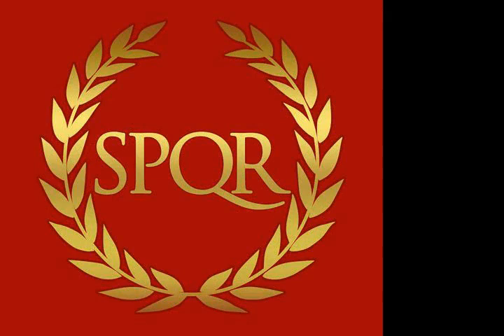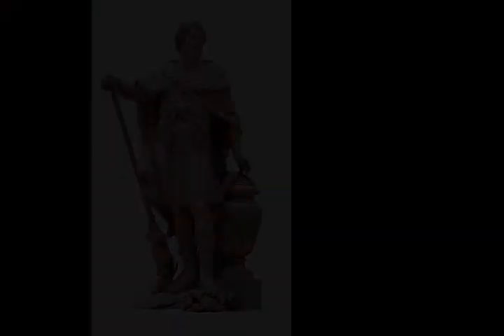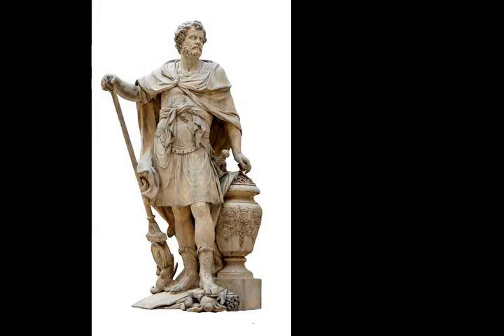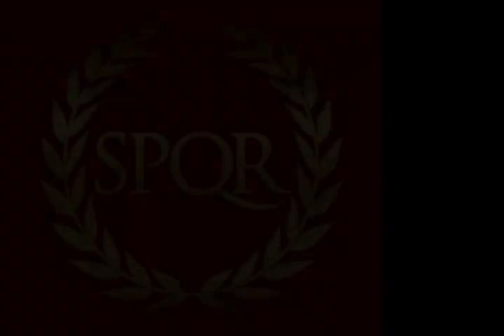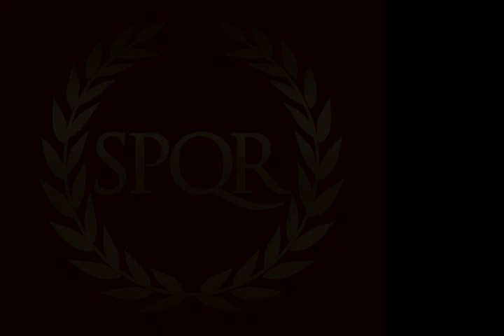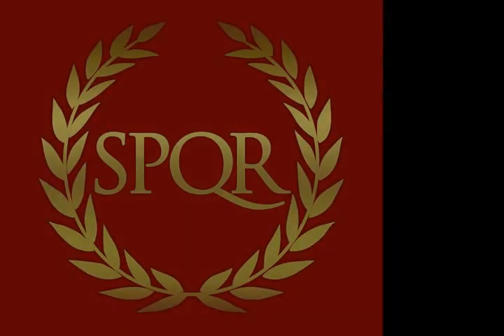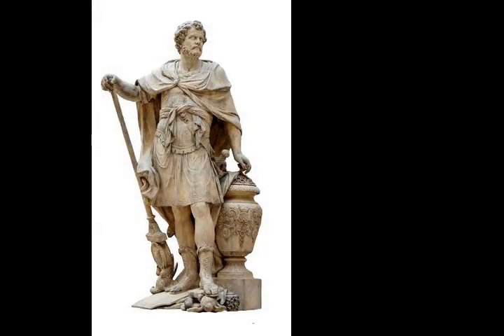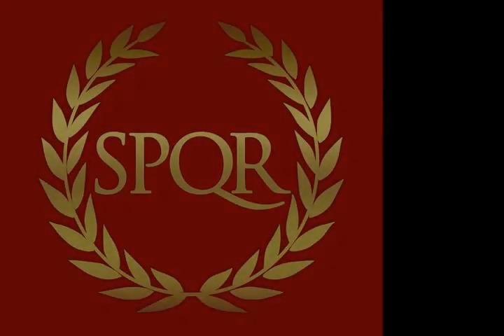Battle of Lake Tunis - Wikipedia article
Video summary:
The Battle of Lake Tunis was a series of engagements of the Third Punic War fought in 149 BC between the Carthaginians and the Roman Republic. Roman consuls Manius Manilius and Lucius Marcius Censorinus, leading separate forces, made several unsuccessful attempts to breach the walls of Carthage. Later, the Carthaginians launched fire ships, which destroyed most of the Roman fleet. Eventually Censorinus returned to Rome, leaving Manilius to continue fighting.